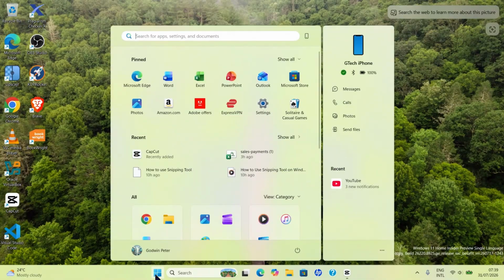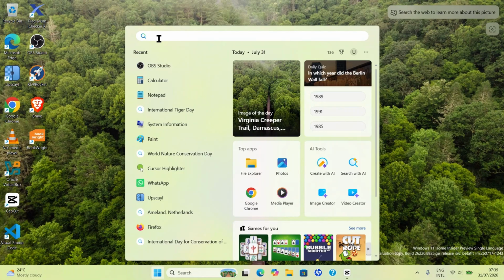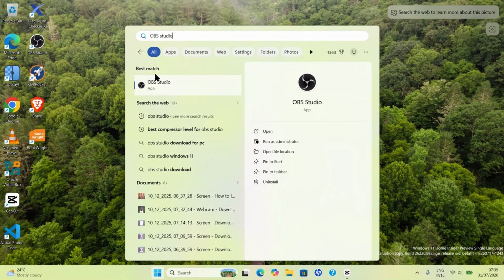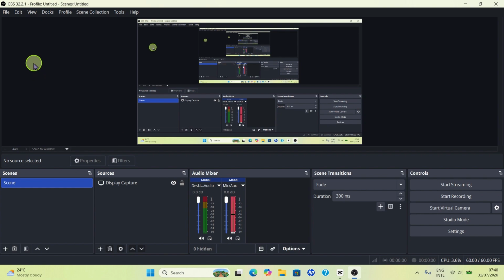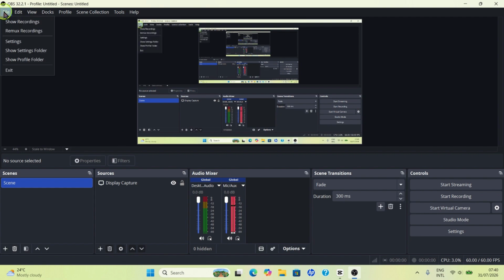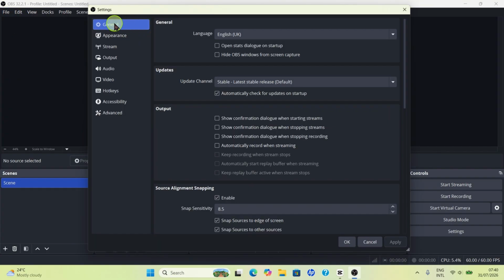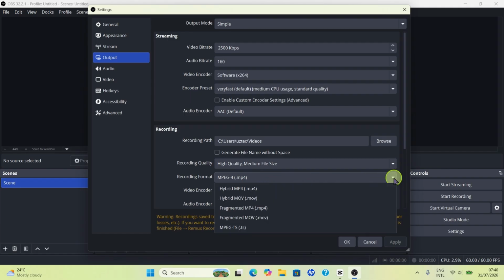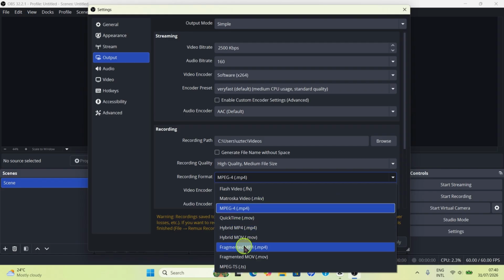How to Change Video Recording Format on OBS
This video editing tutorial walks you through on how to change video recording format on OBS. If whenever you recorded your device screen that OBS studio saved the video in a format you do not like, you can always change that before recording. There are different video formats that work best for a different projects. So, learn how to change to any video formats that works best for you before you start recording. This OBS video tutorial walks you through on how to complete this task in easy onscreen guide. Save your video recordings in any format of your choice on OBS studio.

How to Increase Mic Volume in OBS Studio in 2025 - Increase Audio Level in OBS Recordings

Video Chapters ⏰
00:00 Introduction to Change Format to Save Recorded Videos on OBS Studio
00:18 Open OBS Studio on Windows 11
00:30 OBS Studio File Tab
00:36 OBS Studio Settings
00:45 Save Video Recordings on OBS Studio in Mov Format
01:14 Conclusion on Switching to Another Video Format on OBS Studio